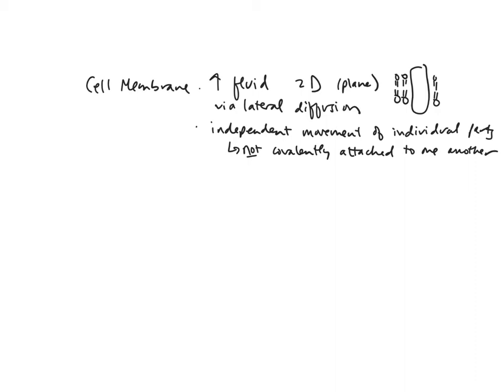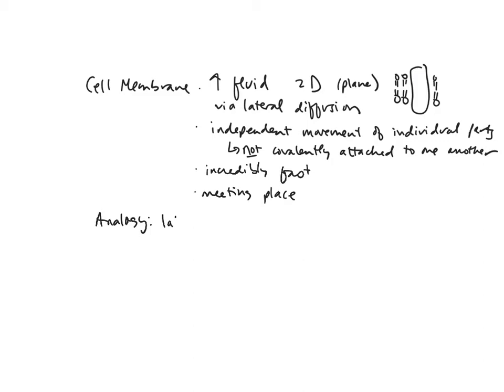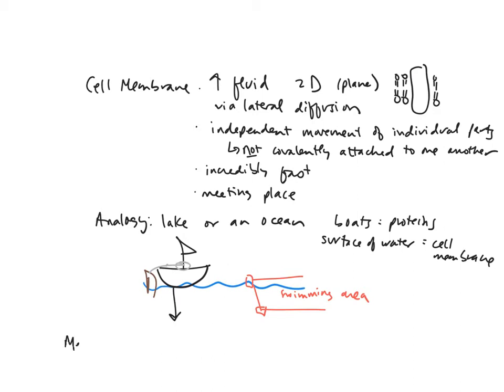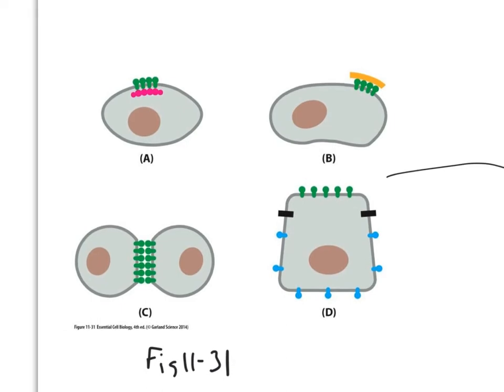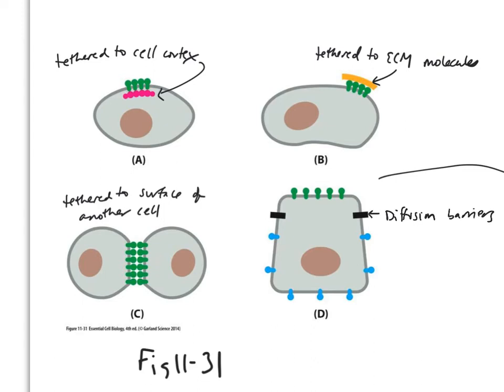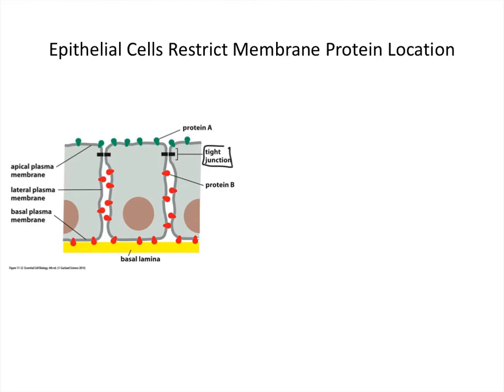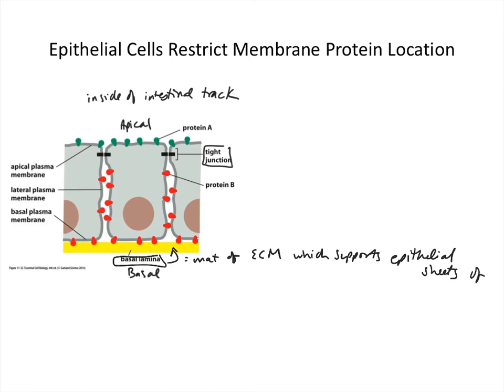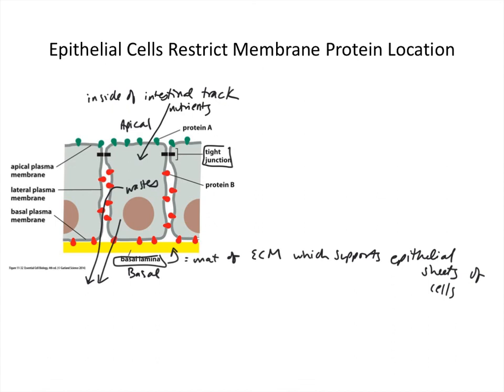Membrane proteins 4